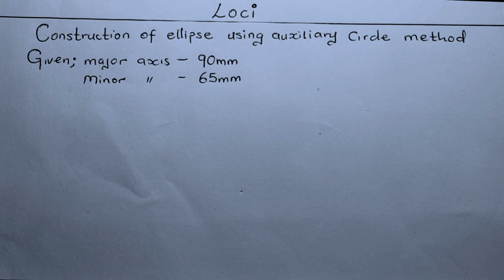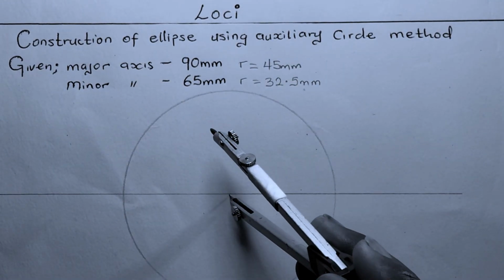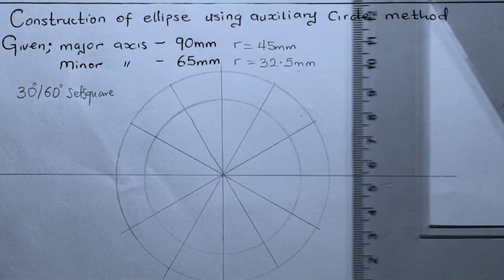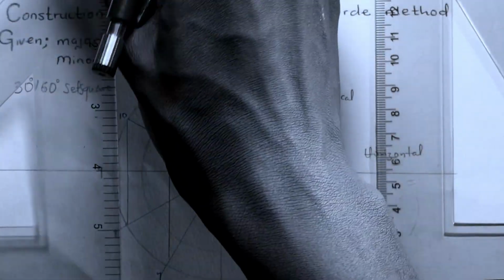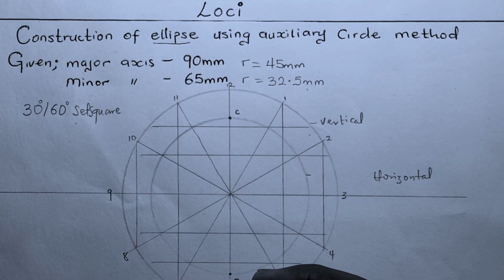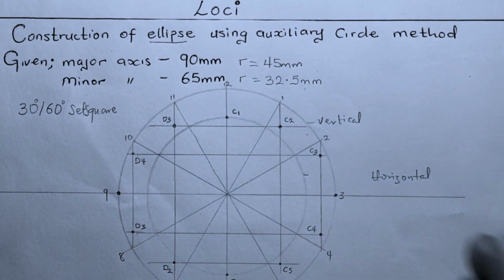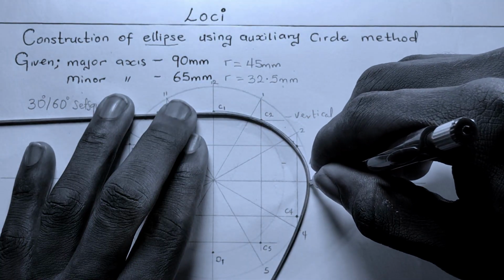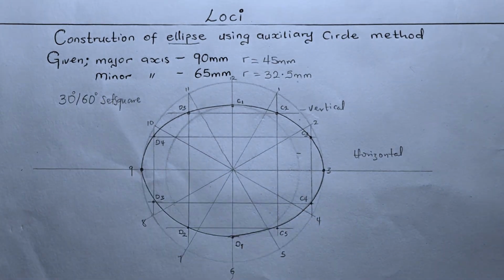Ellipse using auxiliary circle